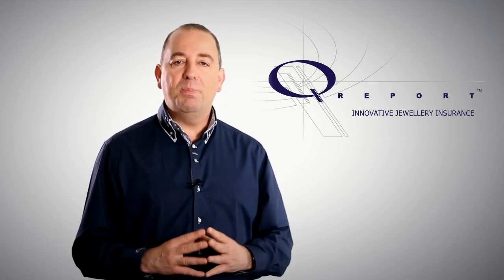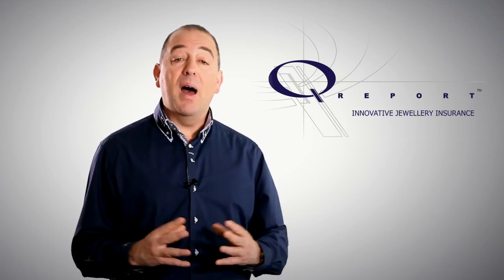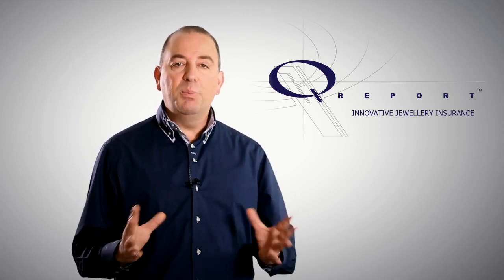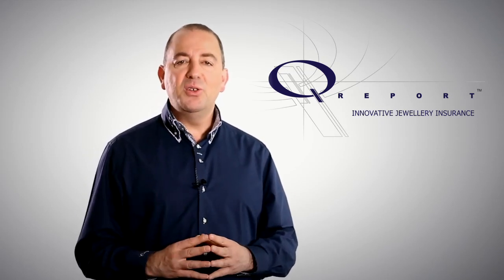Insurance Companies Are Not Jewellers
At the Q Report we insure nothing BUT jewellery. Home insurance is important, but they'll never understand your jewellery like we do.